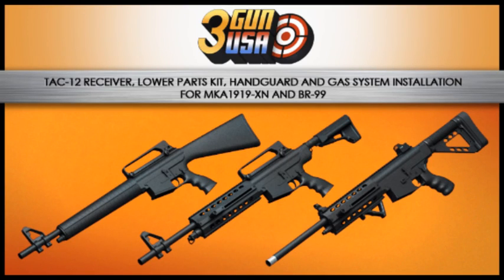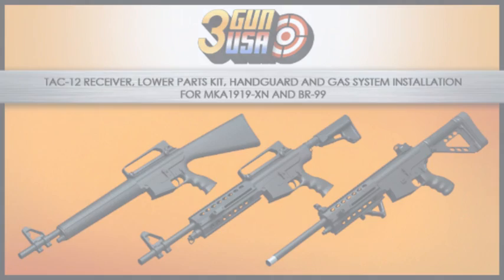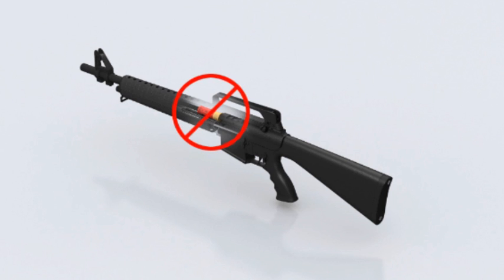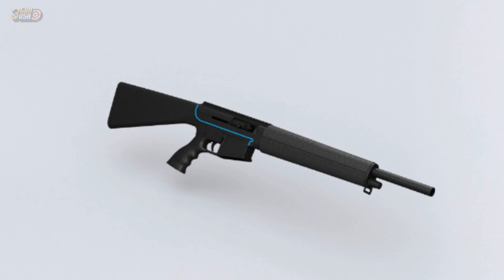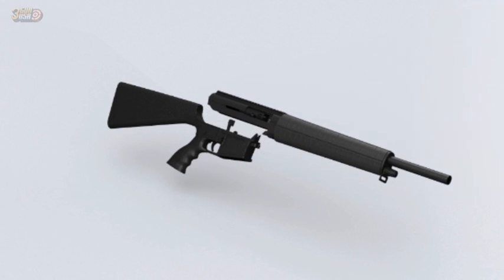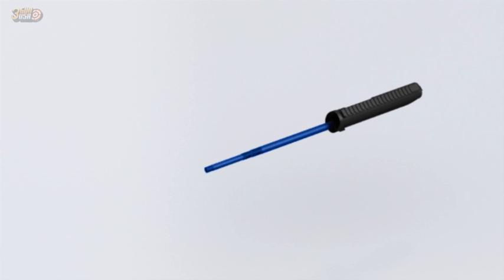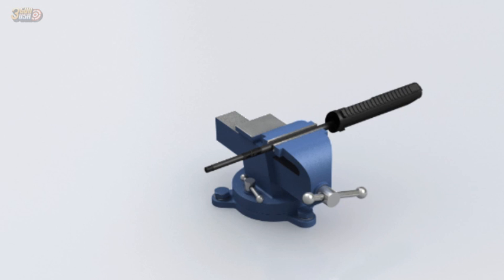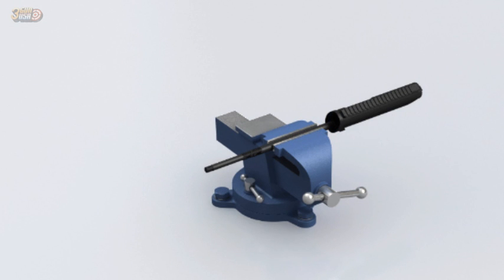MKA 1919 DISASSEMBLY INSTRUCTIONS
This video demonstrates the procedure for taking the MKA-1919 apart for maintenance, repair, etc.

Is is the first in a series of related technical videos which are intended to show you how to perform work on these shotguns, to illustrate the mechanical principles behind their design and to aid in the process of enhancing their performance with a variety of components.

Most of the material covered in these videos will also apply to similar models such as the BR-99.